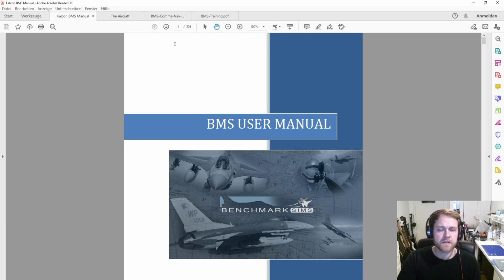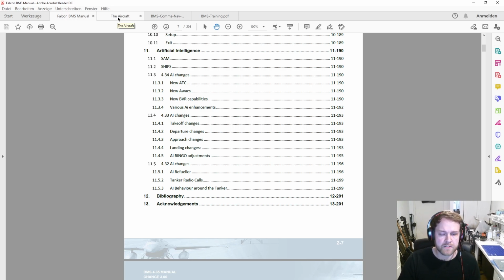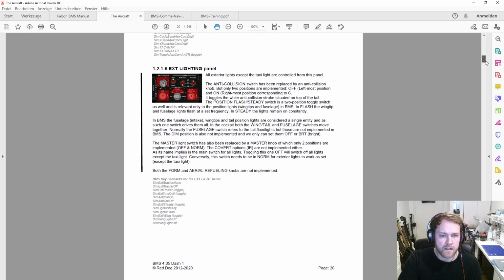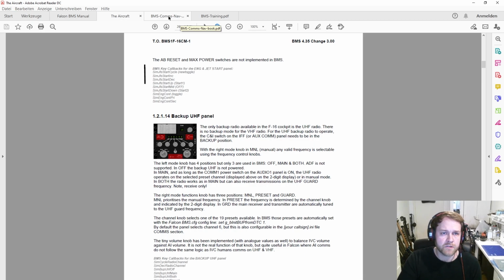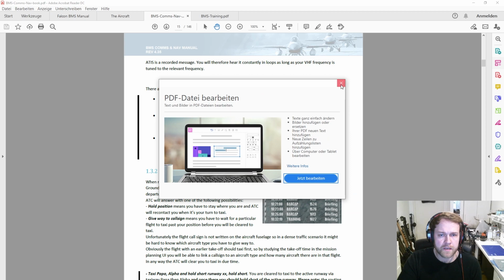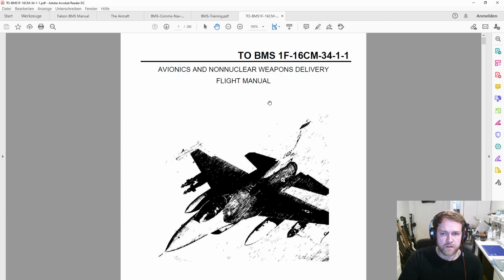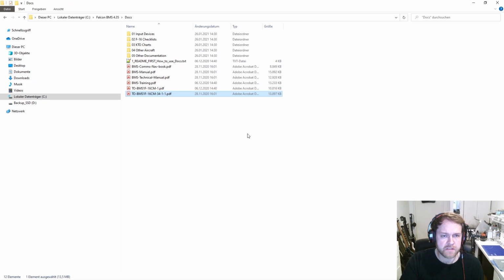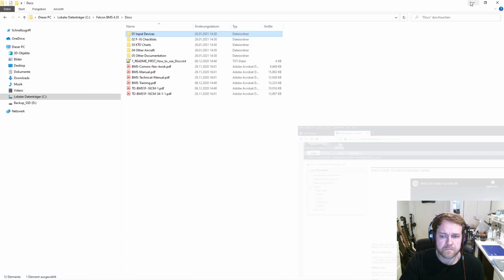FALCON BMS 4.35 - Documentation - Explained in 13 minutes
In this video you get an idea how to use the documentation in Falcon BMS and which files are necessary for the beginning.

Again, ask yourself what you wanna achieve. Arcade simmer or hardcore simmer?
It doesn't matter: RTFM!

Benchmark Sims docs:
X:\Falcon BMS 4.35\Docs\